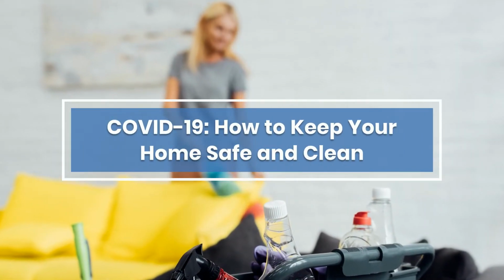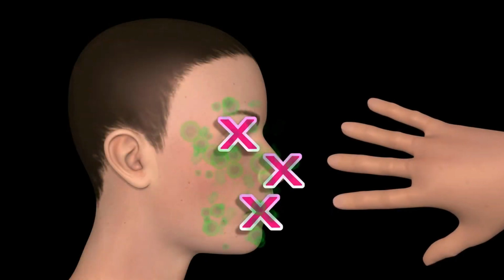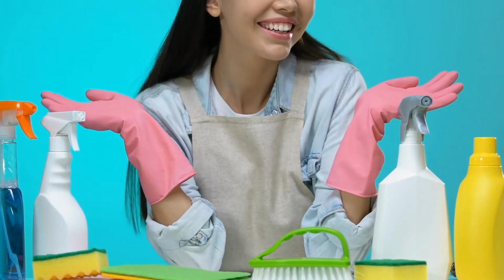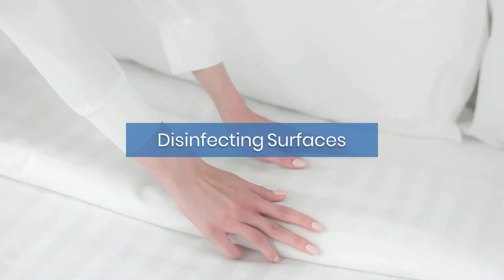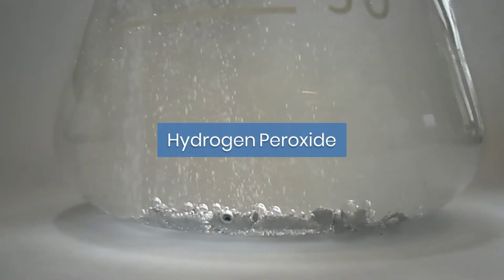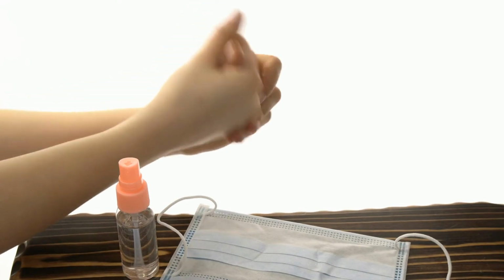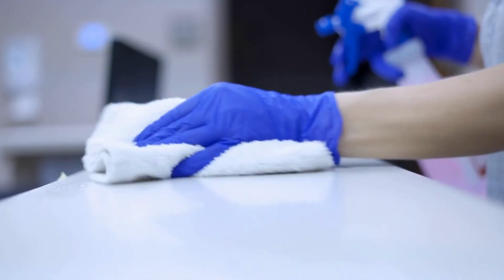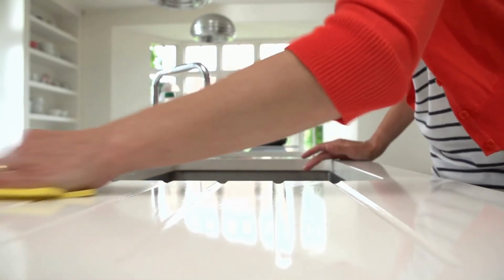COVID-19 How to Keep Your Home Safe and Clean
In this video we're going to show you how to kep your home safe and clean during the coronavirus outbreak. Coronavirus, or COVID-19, is now recognised as a worldwide pandemic, with many countries declaring national emergencies. And while we would urge you to keep a cool head and avoid panic at all costs, the situation does call for being extra careful in your daily activities. Additionally, you’ll also want to minimise the chance of exposing yourself and your loved ones to the virus by keeping your home as clean and safe as possible. Watch the video to  learn how to  keep  your home safe and clean  from COVD-19

We Love reading so we want to share with you these offers for Audiable,